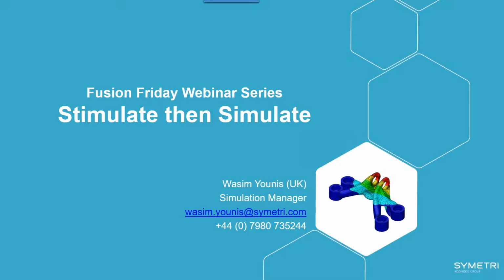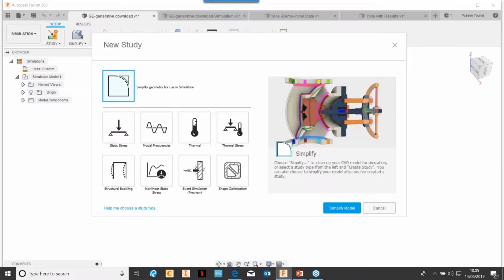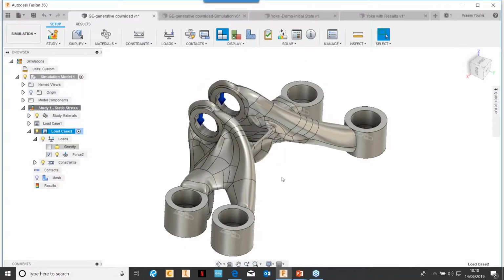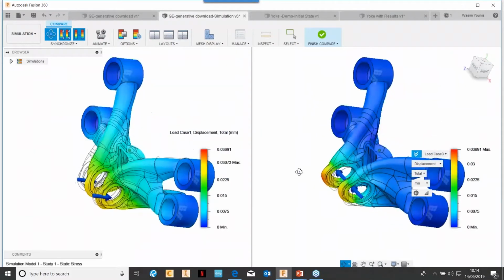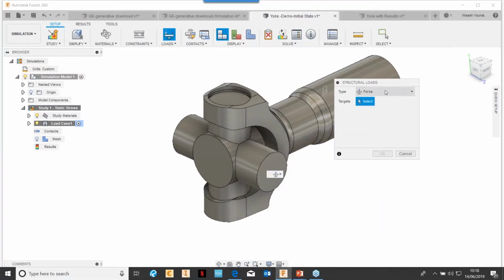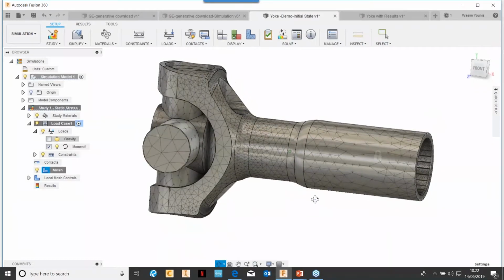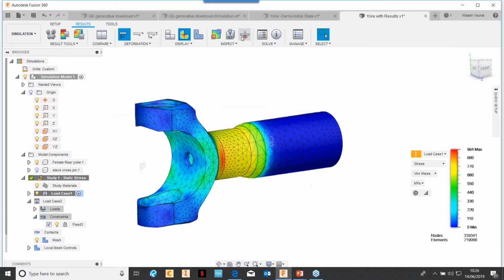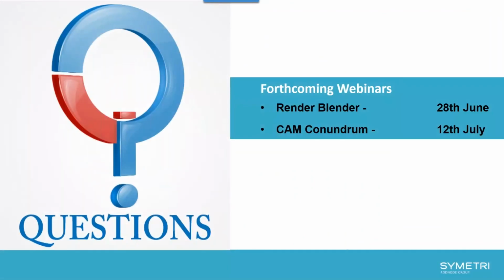Recorded webinar: Stimulate then Simulate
See what Simulation capabilities are within Autodesk Fusion 360. Learn how to run a static stress analysis and we explain more about Simulation workspace.